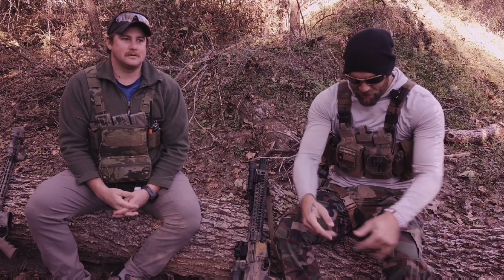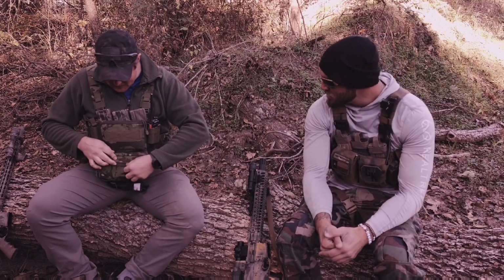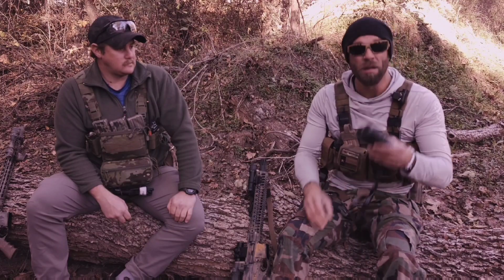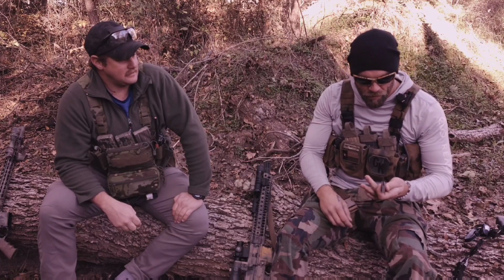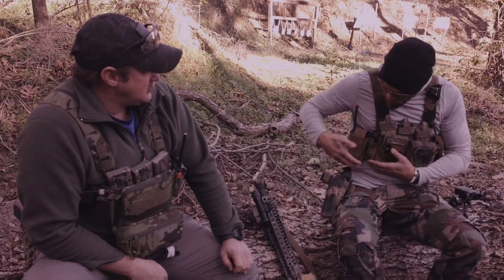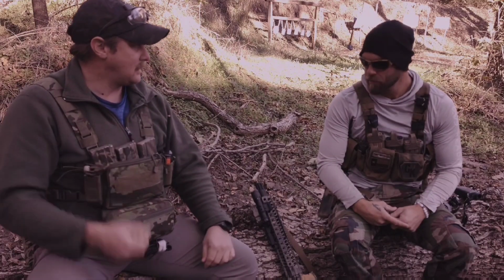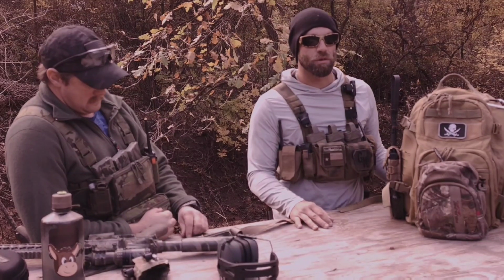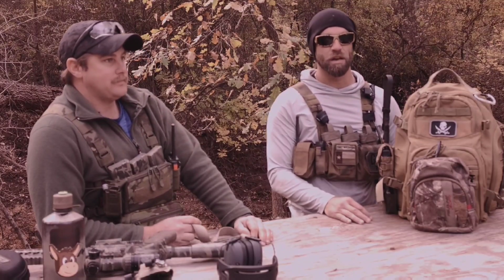Budget Amazon Chest Rigs | AKA "Chest-eez" | Our Favorites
In this video we go over our favorite loadouts for range day. You guessed it, chest rigs. These are just a few options that are currently for sale on Amazon.com and so far they have have really delivered excellent results for us.

Joe's Chest Rig:

Sully's Chest Rig: